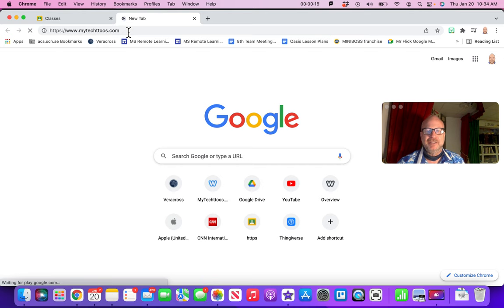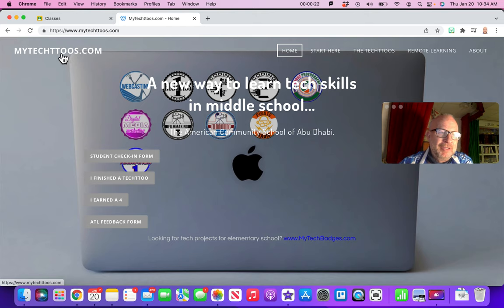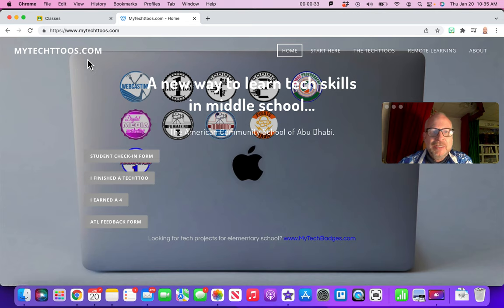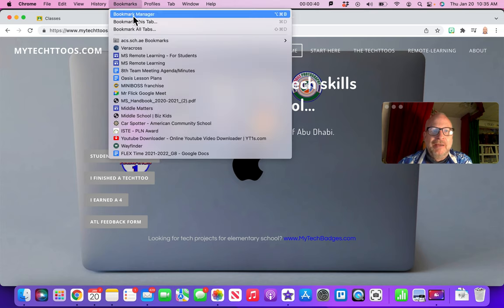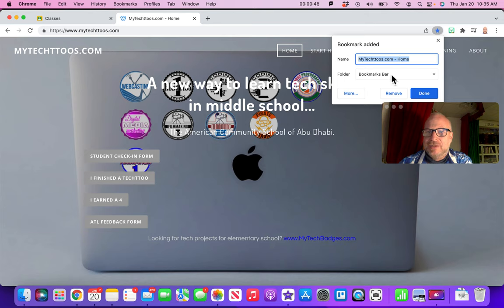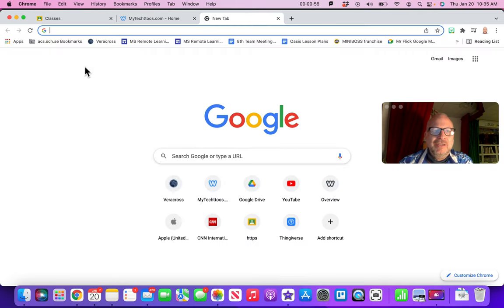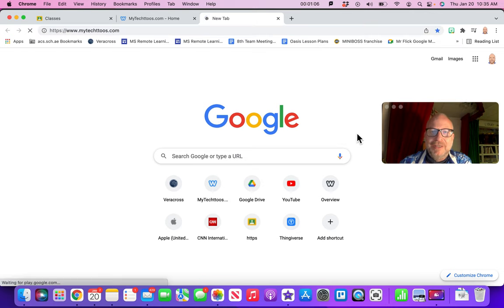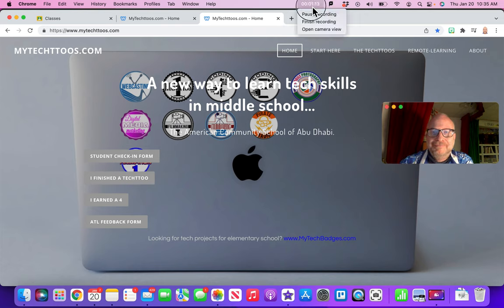Bookmark My Website